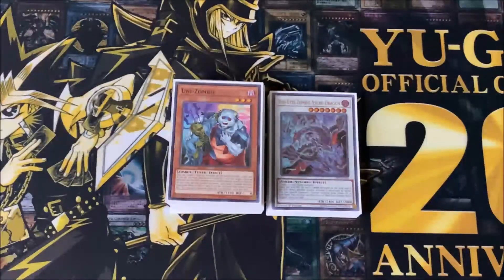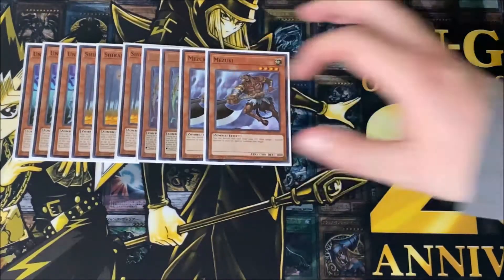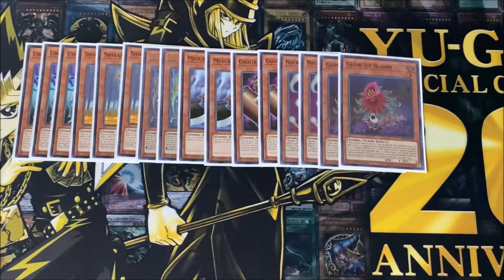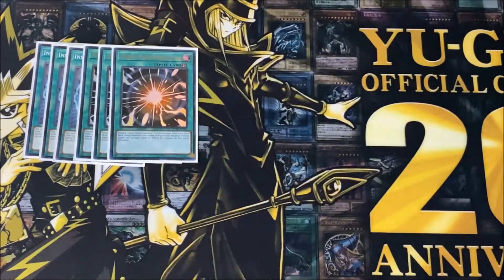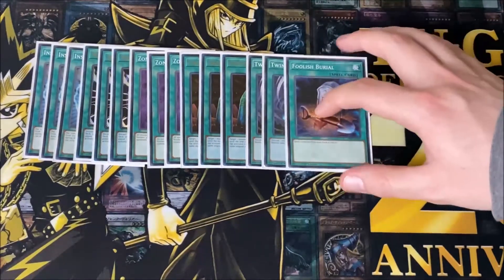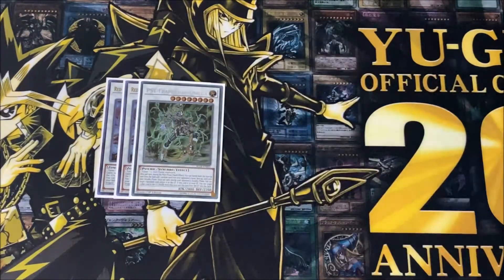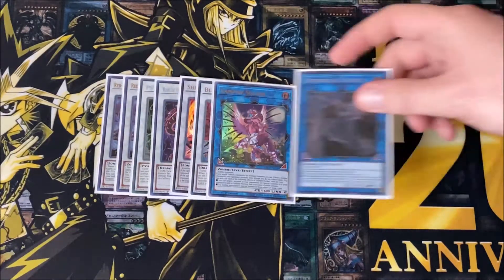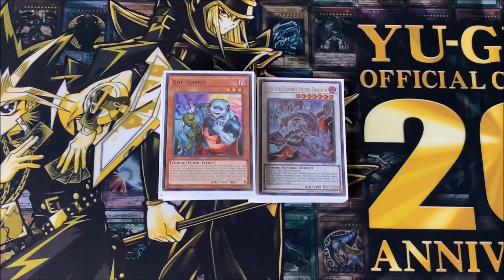Yu-Gi-Oh! Deck Profile: Zombies February 2020!